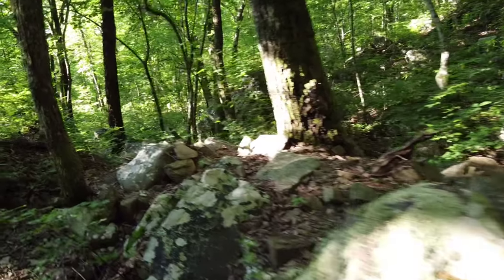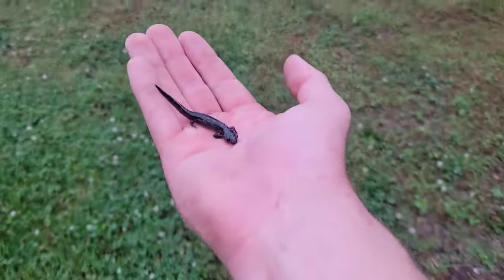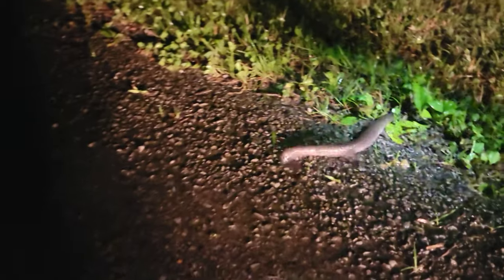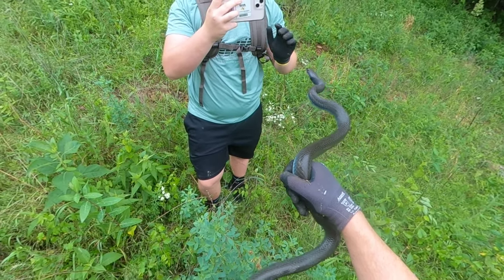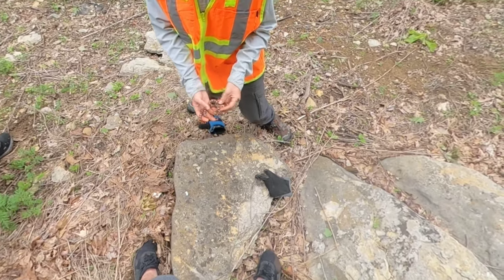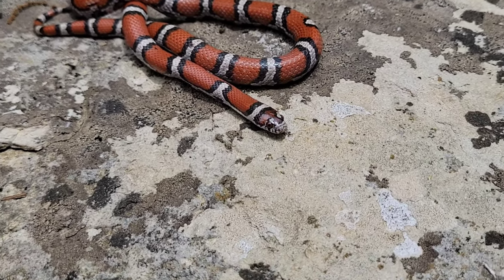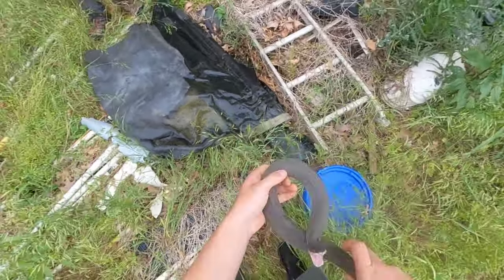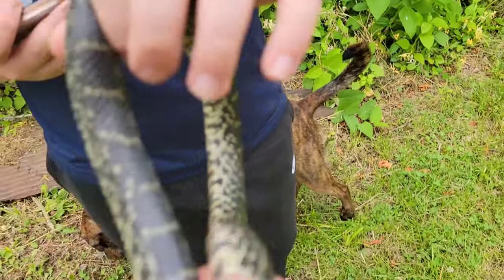Herping Illinois - We Found A PRAIRIE KINGSNAKE In The CITY